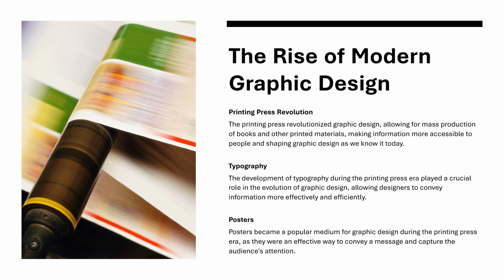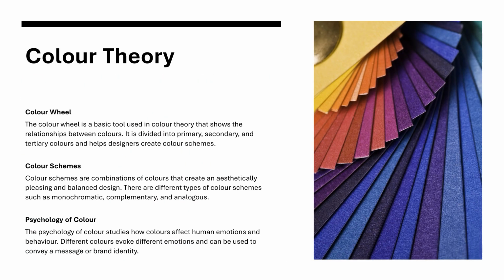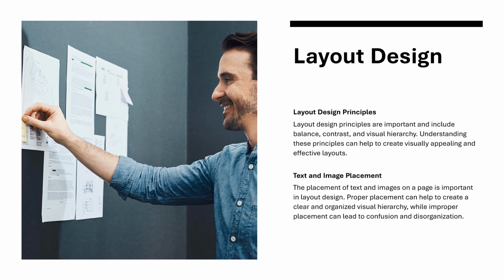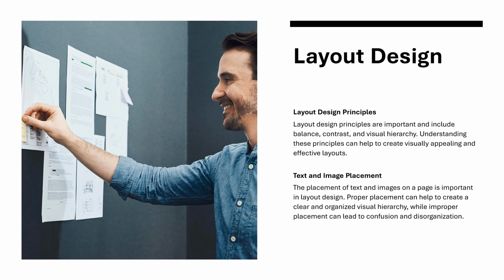Welcome to Graphic Design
Graphic design is an exciting field that combines creativity, technology, and beauty. In this video presentation, we explore the history of graphic design, important design principles, and practical design skills.